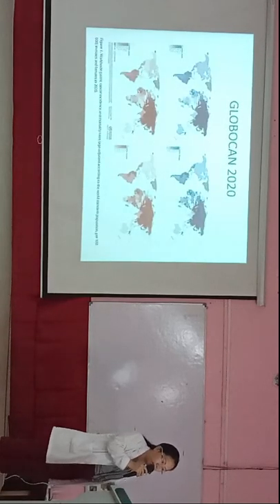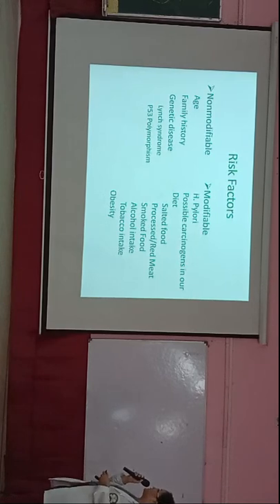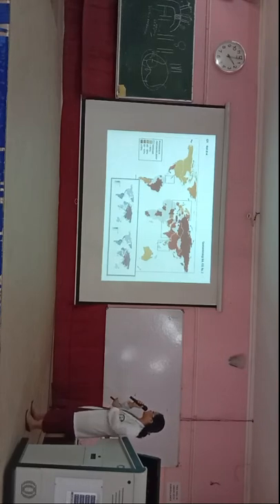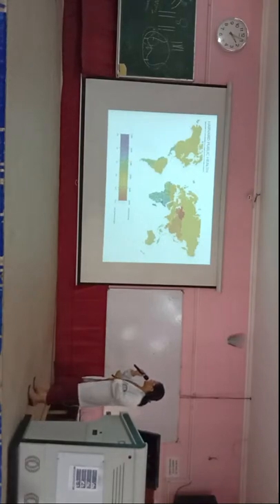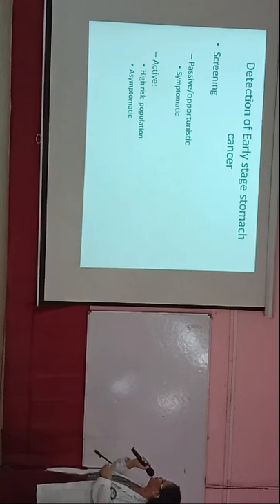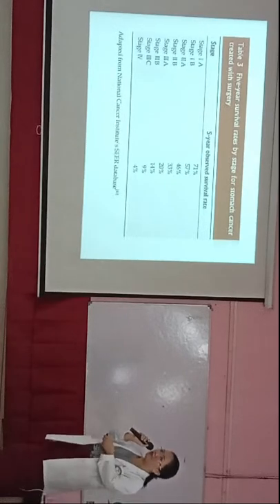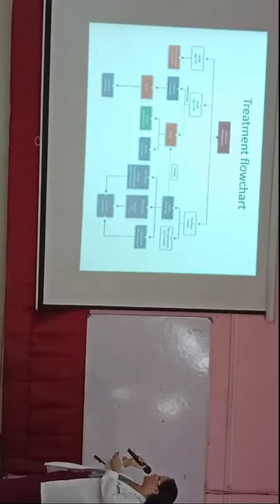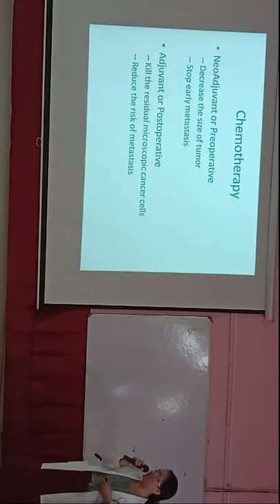Tissue micro Array TRIHMS CME